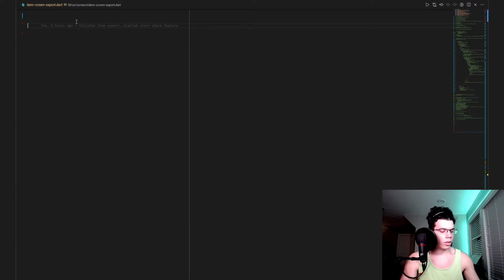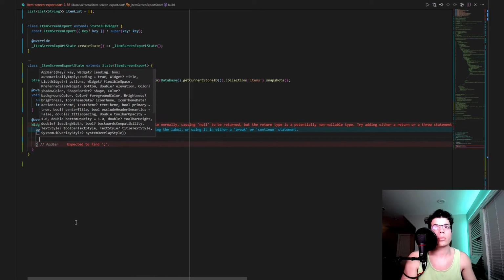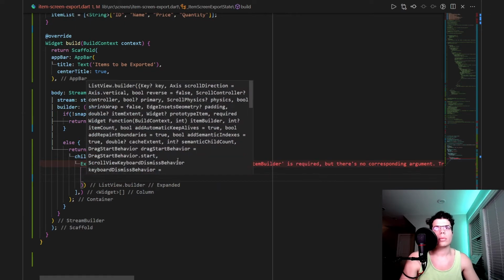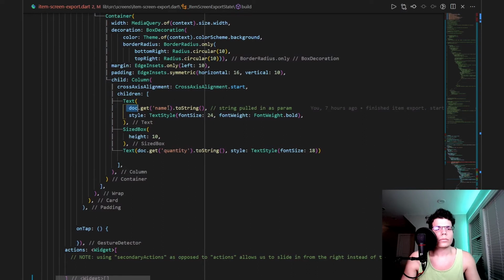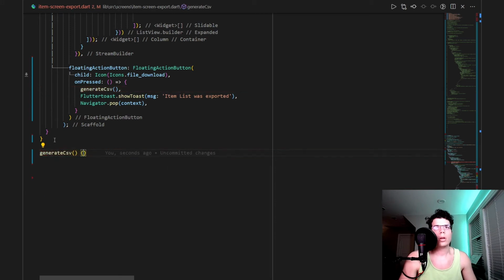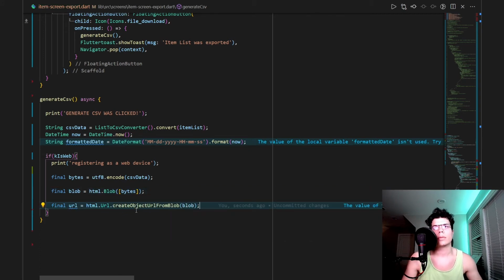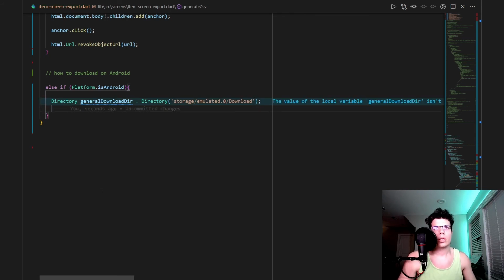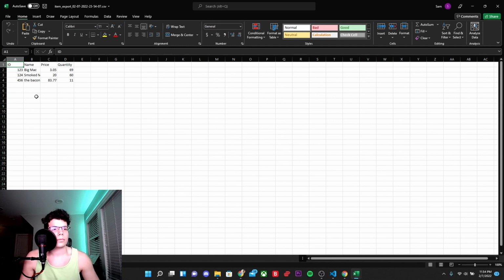HOW TO EXPORT CSV FROM FIRESTORE USING FLUTTER/DART (2022)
What's up peeps!!!

In this video, we look at how to take data from our Google Firebase Firestore database and export it to a CSV file in Flutter/Dart for both Android and Web.  This is really good for those who want to keep local backups of whatever is on their Firestore database in an organized way,.

SKIP THE SET-UP and get straight to the export portion of the video: